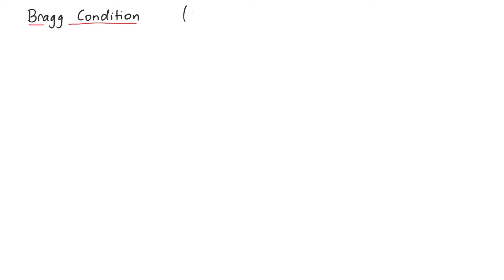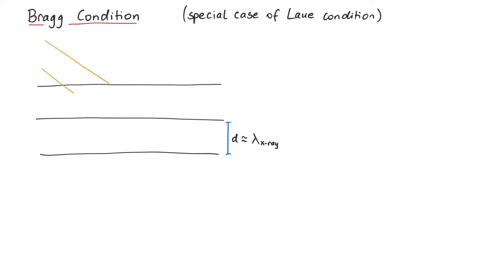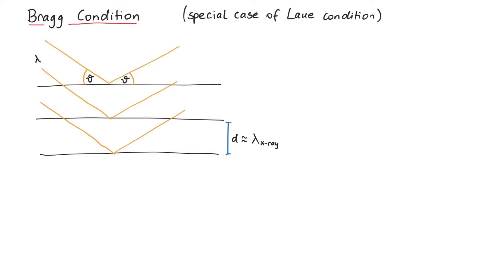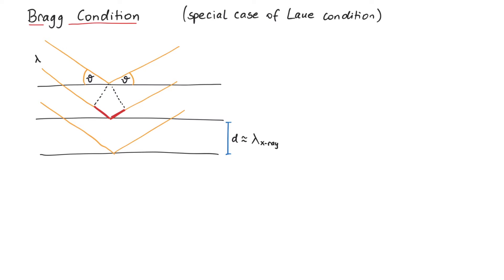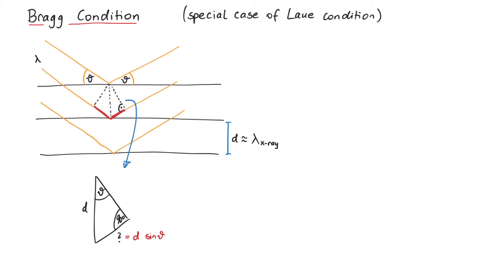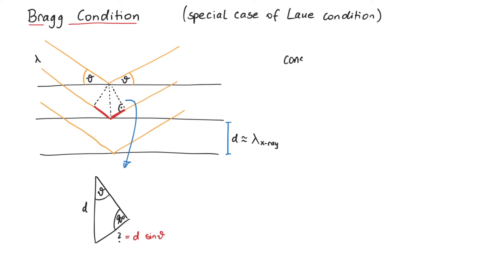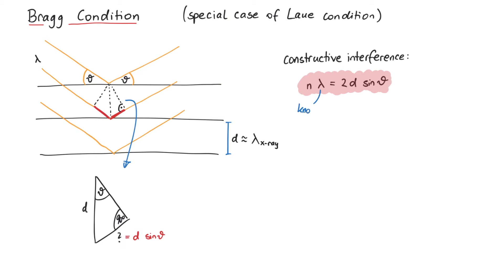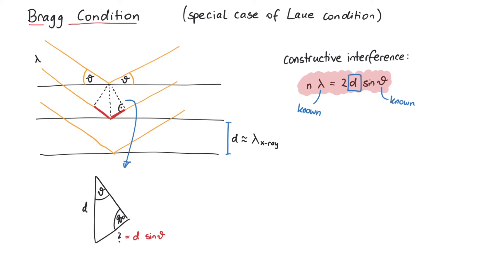Bragg Condition | X-Ray Scattering | Condensed Matter Physics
In this video, we will explain the Bragg condition, which describes how waves can scatter at a lattice. The Bragg condition is actually a special case of the Laue condition, which we discuss in a different video.

References:
[1] Chaikin, Lubensky, "Principles of Condensed Matter Physics", Cambridge University Press (1995).
[2] Hofmann, "Solid State Physics", Wiley-VCH (2015).

Contents:
00:00 Introduction
00:13 Derivation
01:55 Interpretation